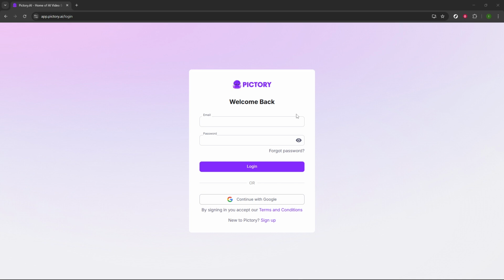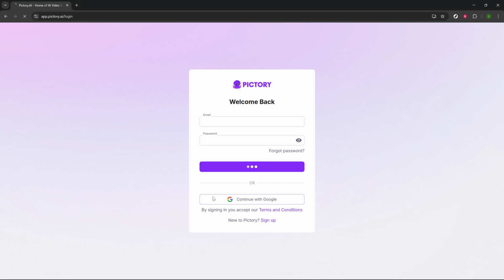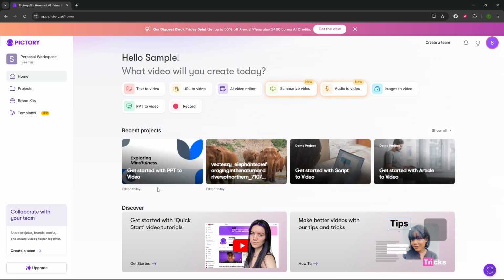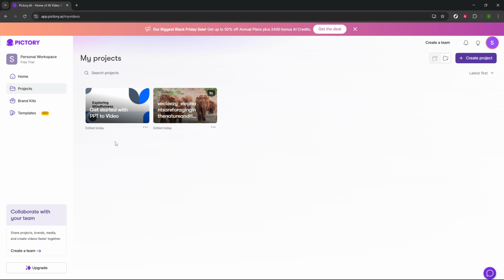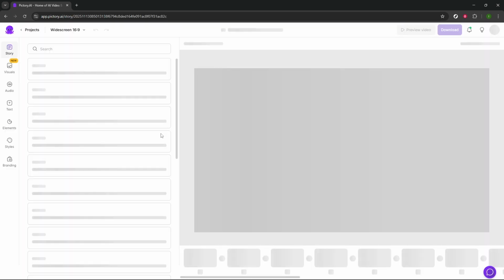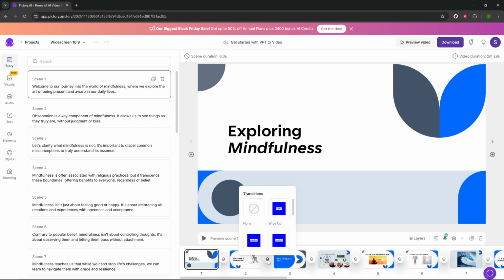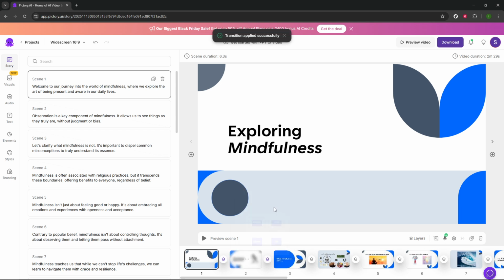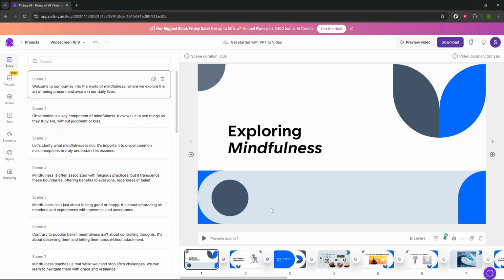How To Apply Transition Between Scenes On Pictory AI (Working 2026)